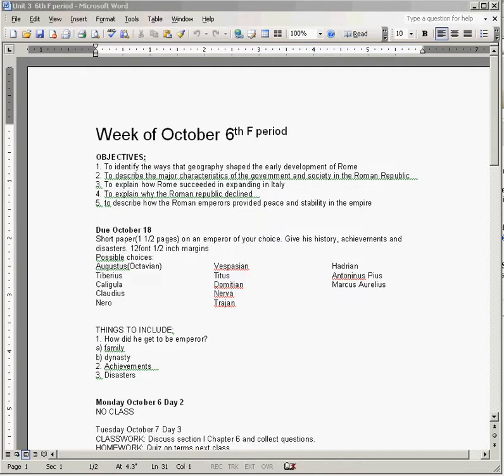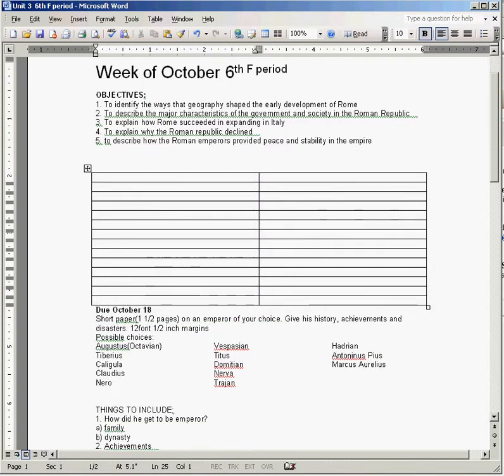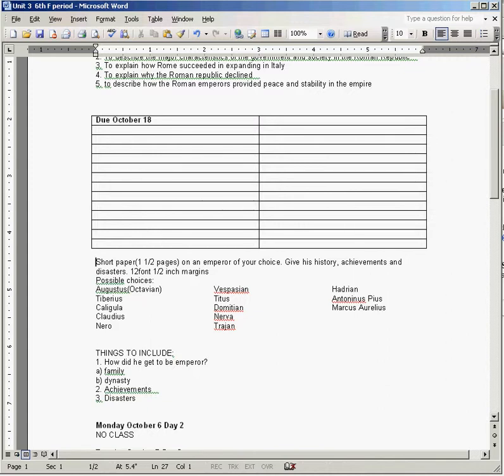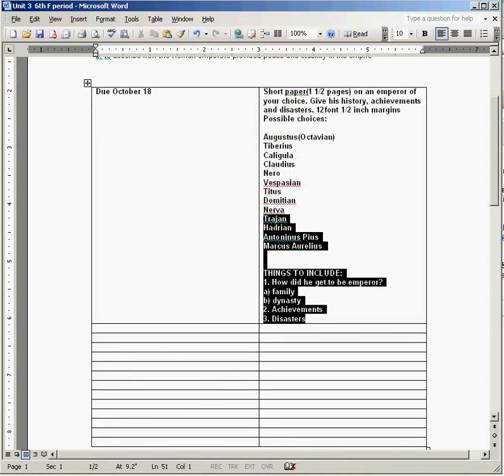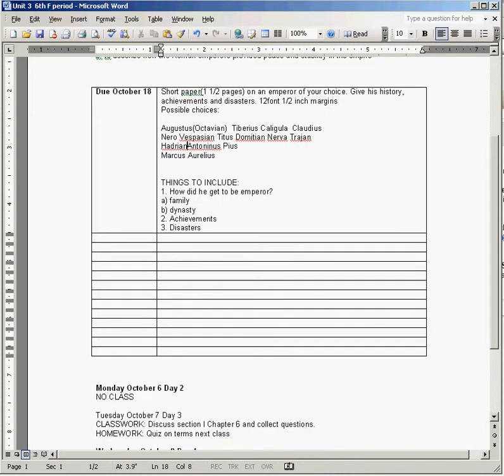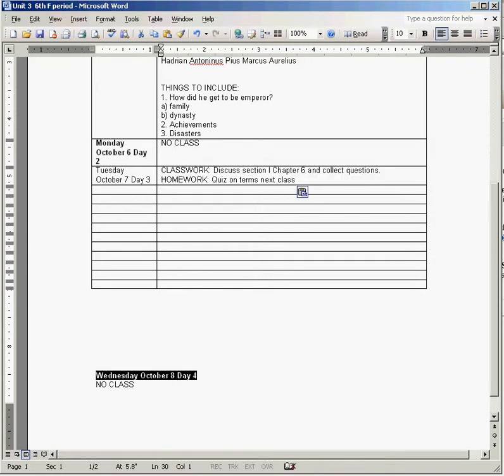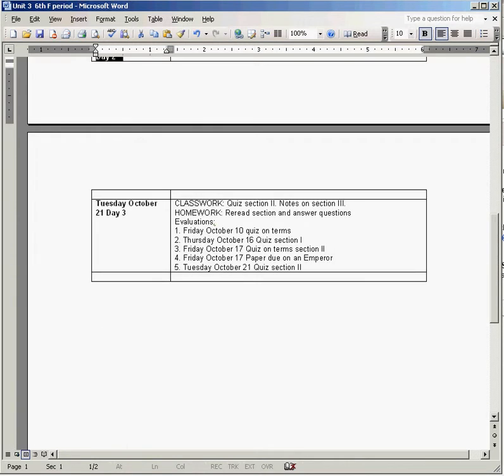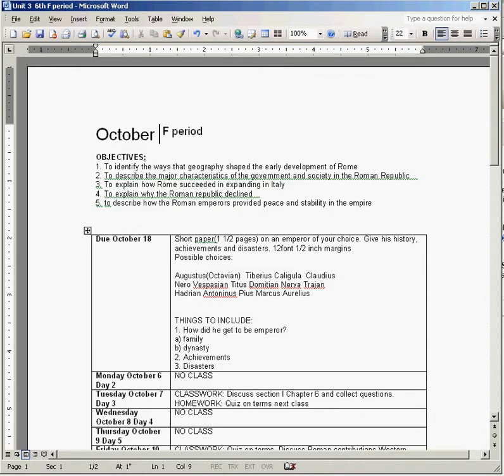Using tables to organize Study Guides